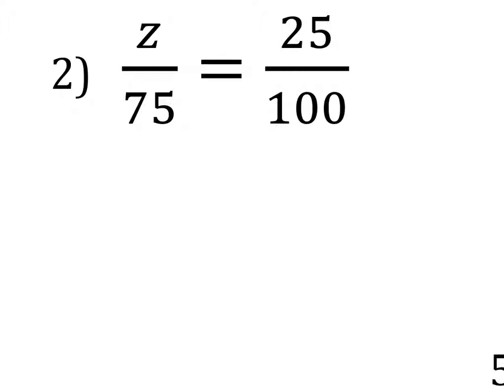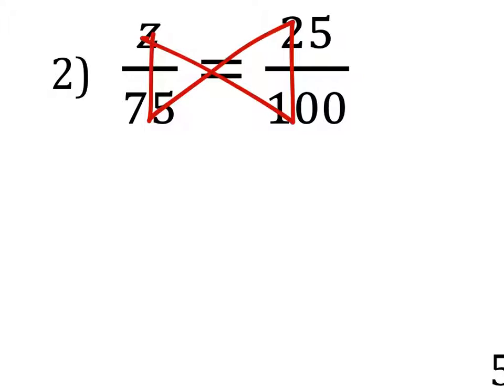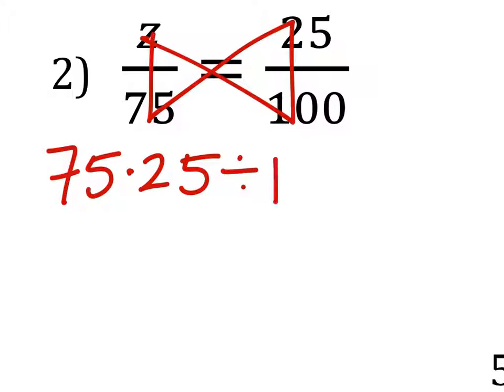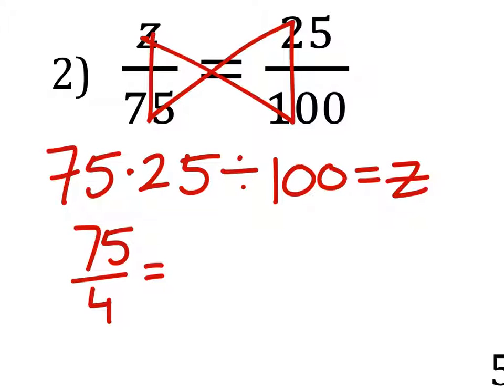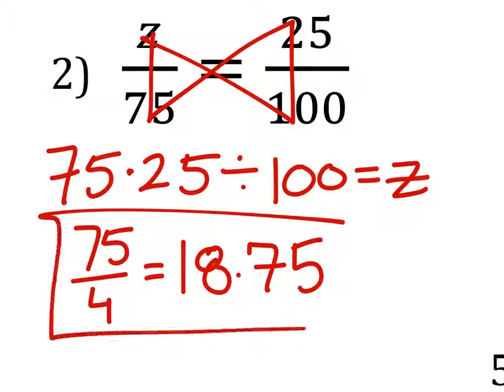How to Solve for a Missing Value in a Proportion: (z/75)=(25/100)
The Problem:
Solve the proportion for the missing value
(z/75)=(25/100)

The answer: 18.75